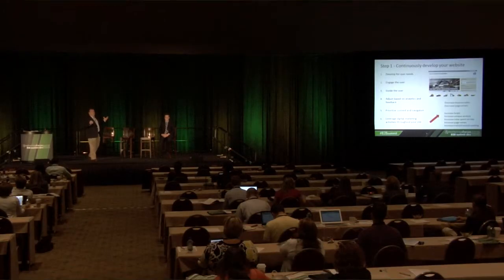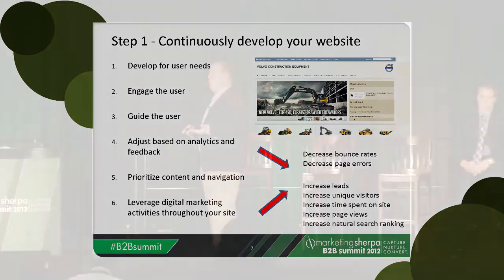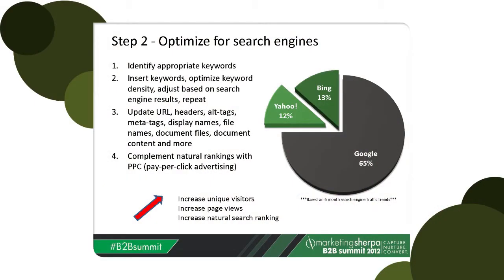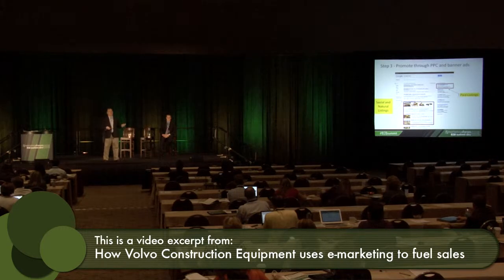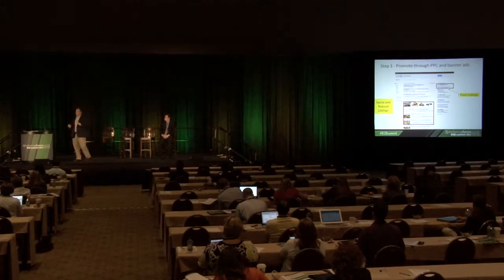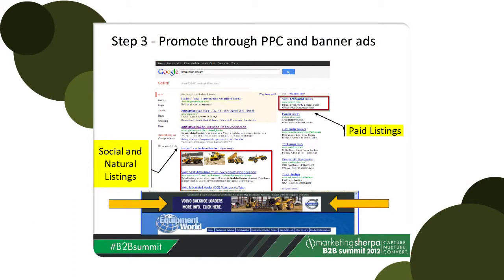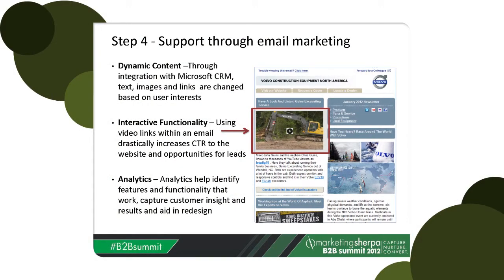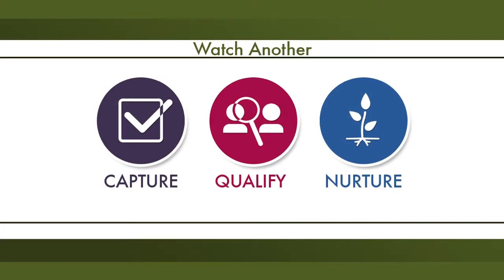Lead Gen: Why Volvo Construction Equipment considered email the "right challenge"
As we gear up for the upcoming Lead Gen Summit 2013 in San Francisco -- we're sharing this B2B Summit 2012 session excerpt.

 John Johnston, Director of Digital Marketing, Volvo Construction Equipment, reflects on his challenge of reaching out to customers with emails containing dynamic content and interactive functionality as well as tracking the effort with analytics his team could test to make email the primary driver to his site.

 His objective was to drive customers to his optimized site and create the landing page that integrated perceived needs of the customer whether they came through PPC, search engines, or email.